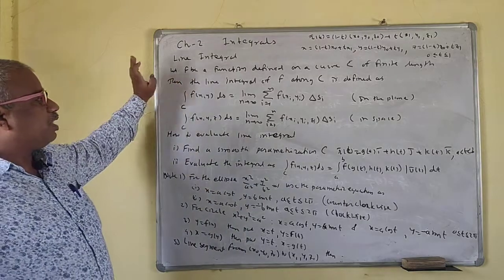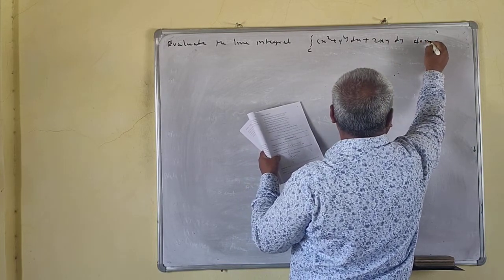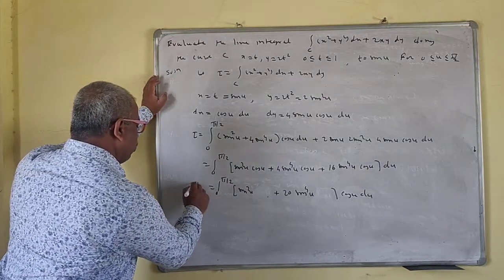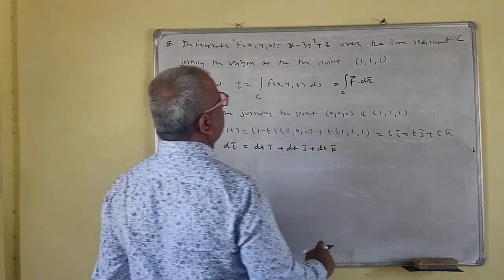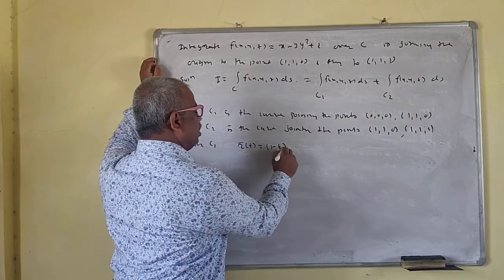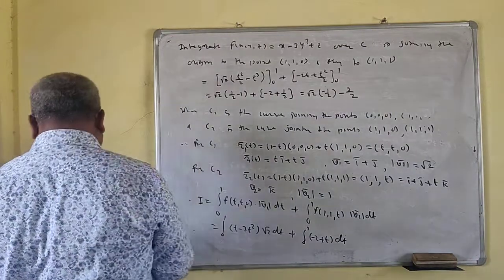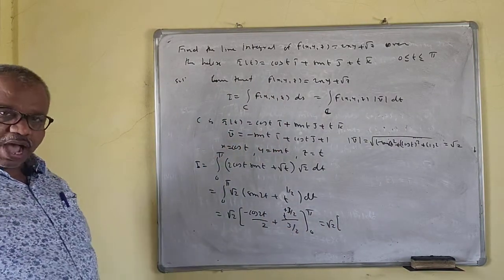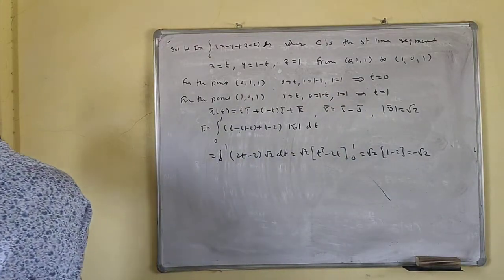Line Integrals Lecture 1